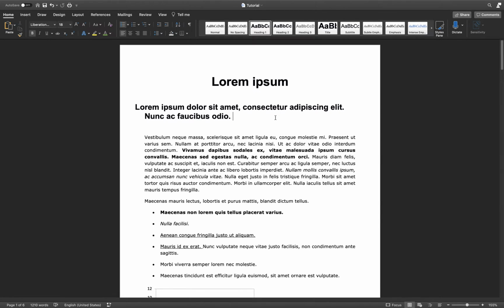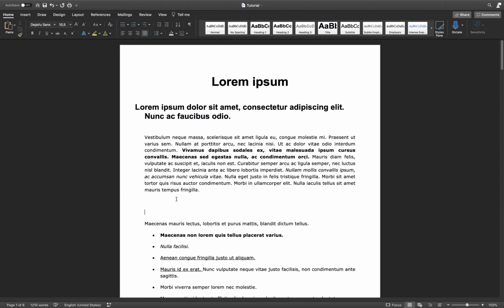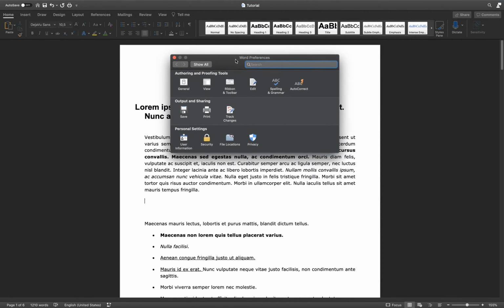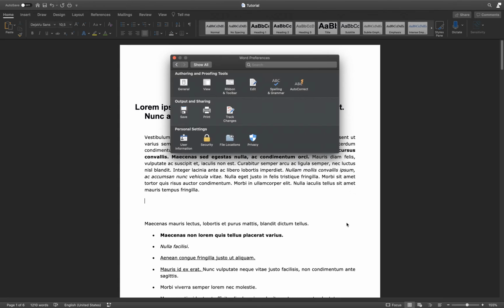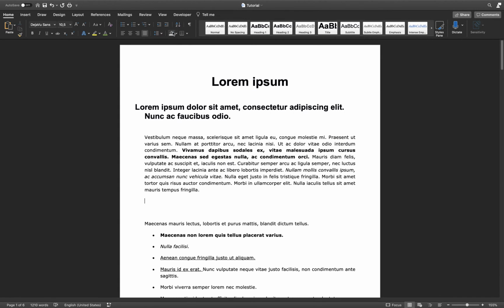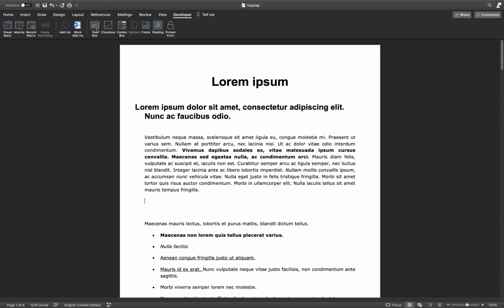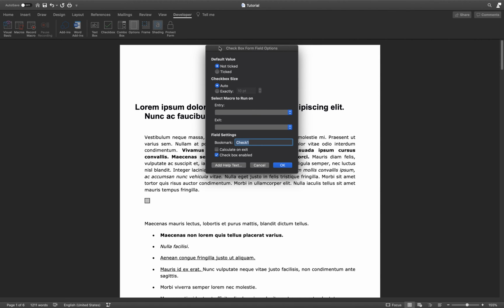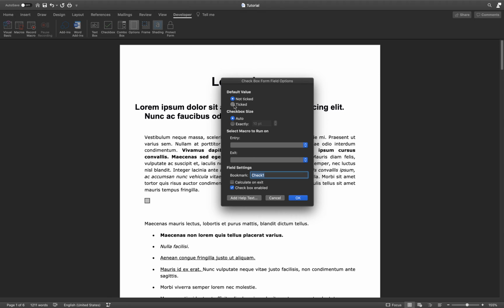How To Insert A Checkbox - MS Word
A short tutorial on how to insert a checkbox in Microsoft Word.